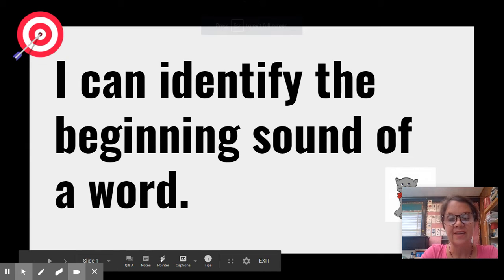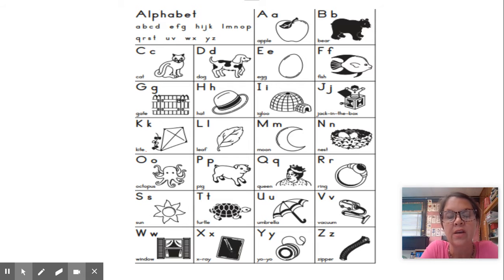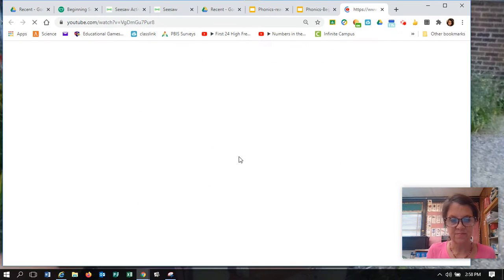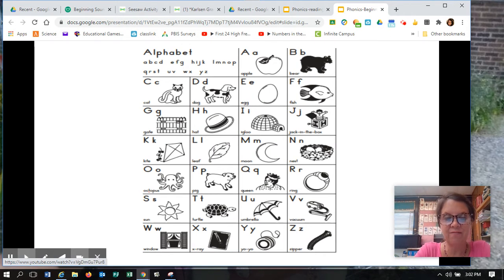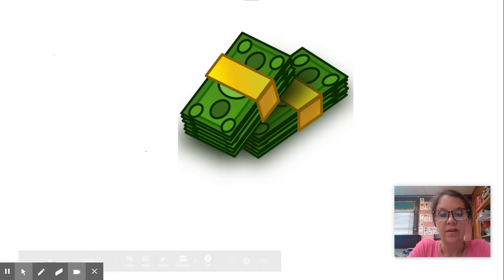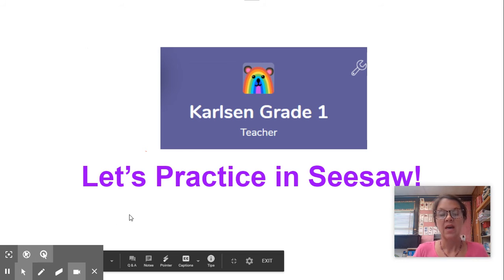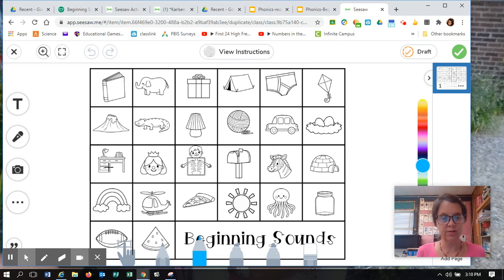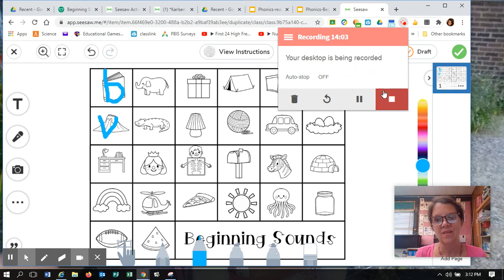Phonics-Beginning Sound Lesson